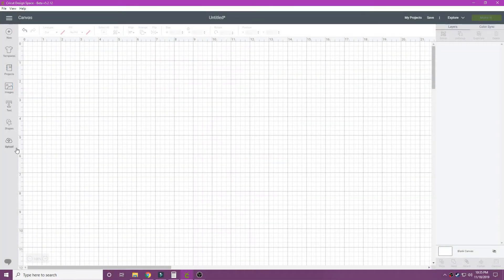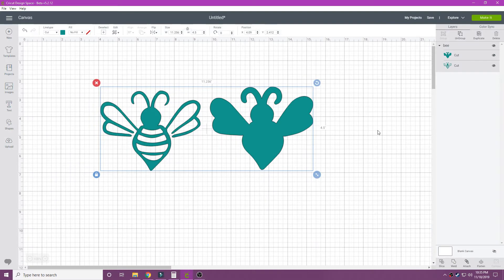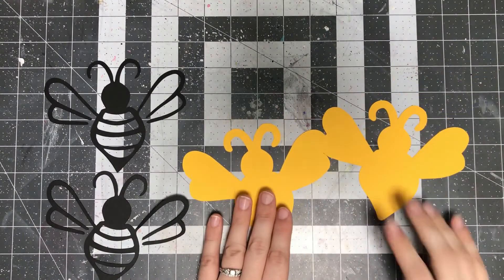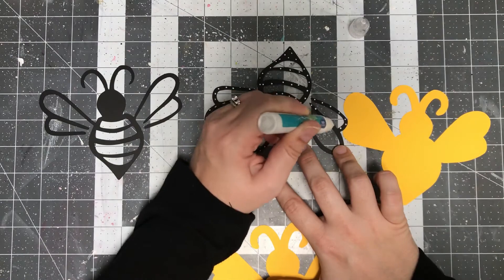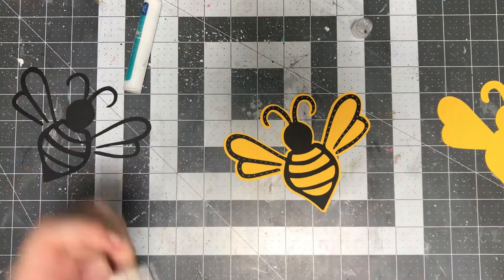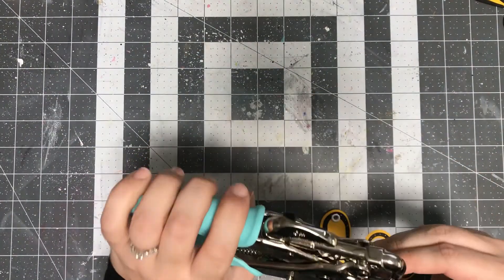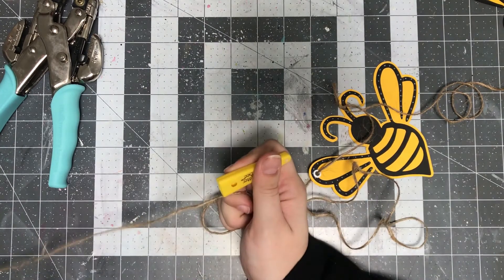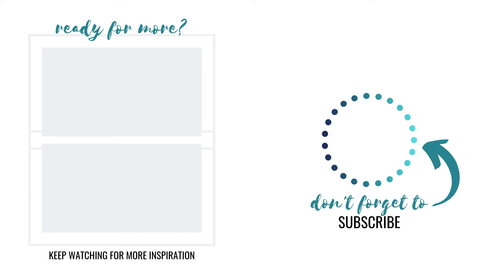Super Quick Tag with Scrapbook com Bee Happy Digital Cut File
Let's make a super quick and simple tag with the Scrapbook.com Digital Cut File 'Bee Happy.'

• Scrapbook.com - Digital Cut File - Bee Happy - Bundle of 6 Designs

• We R Memory Keepers - Eyelets and Washers - White - 3/16 Inch

• We R Memory Keepers - Crop-A-Dile - Eyelet and Snap Punch Tool

• Bazzill Basics - 12 x 12 Cardstock - Smooth Texture - Blackberry Swirl

• Bazzill Basics - 12 x 12 Cardstock - Smooth Texture - Pineapple Bliss

• Provo Craft - Cricut - Explore Air Machine - Wireless Design and Cut System

• Provo Craft - Cricut Personal Electronic Cutting System - Tools Basic Set

• Provo Craft - Cricut - 12 x12 Cutting Mats Variety Pack

——— S O CI A L  M E D I A ———

——— L I K E  D I Y  P R O J E C T S ? ———
Follow my second YouTube channel -